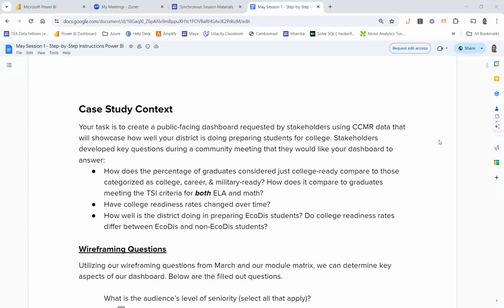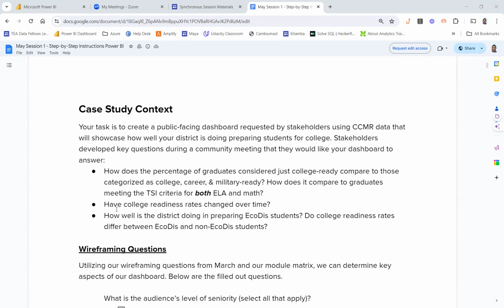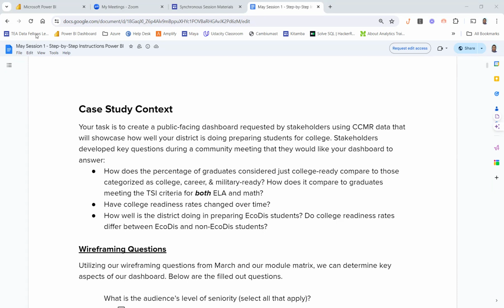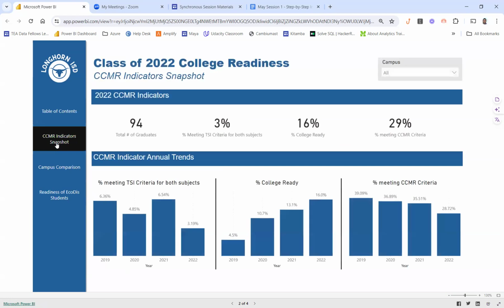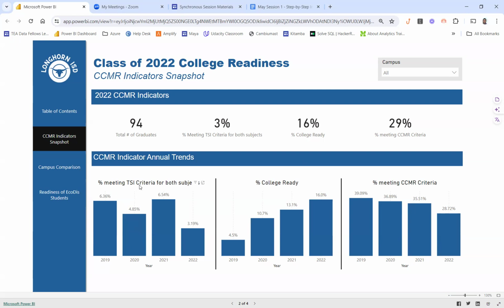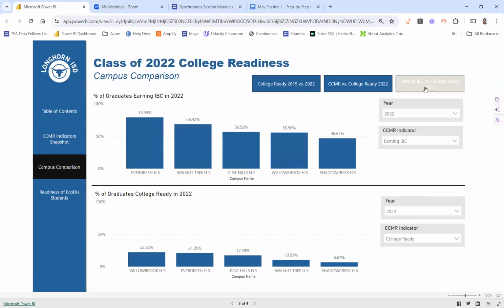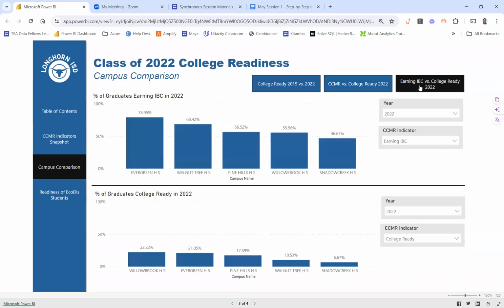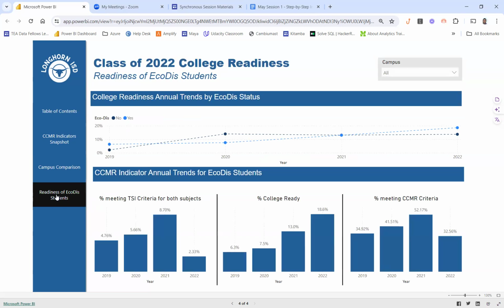Maya Consulting Sample Dashboard May- Part 1